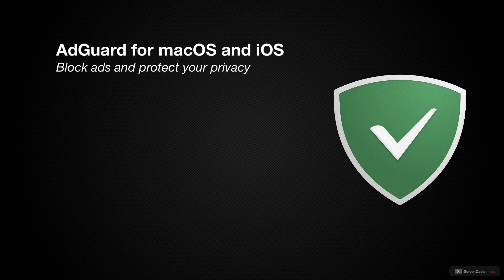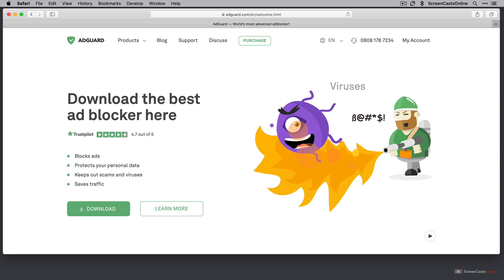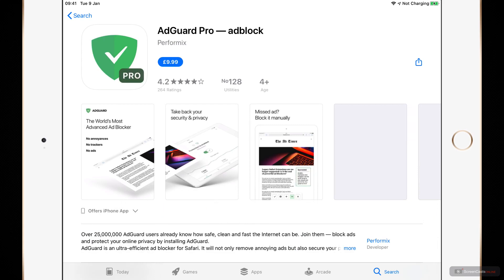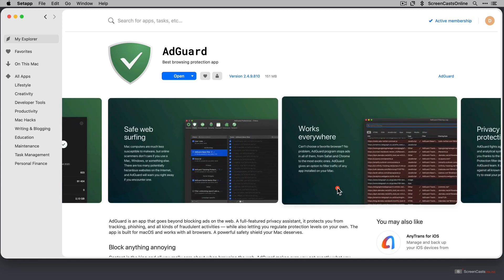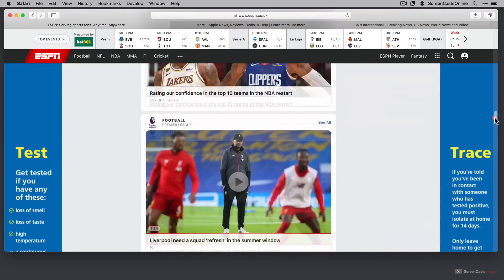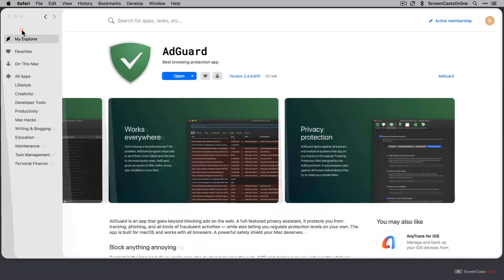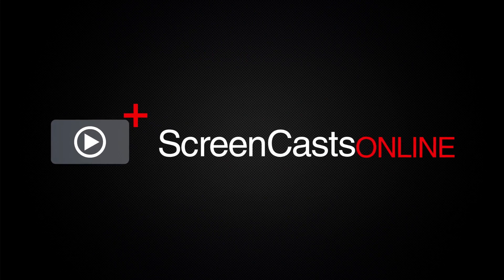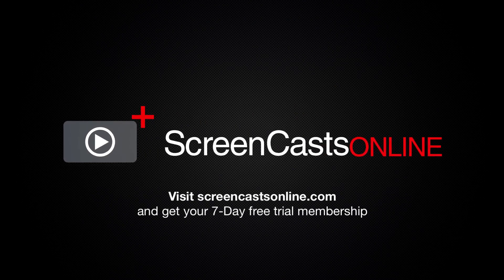SCOM0963 - AdGuard for macOS and iOS - Preview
This is a short preview of a full ScreenCastsOnline video tutorial. for a free 7-day membership. - AdGuard is a cross-platform application for ad blocking as well as a host of other privacy-related functions. Available on both macOS and iOS, this app makes the browsing experience faster and less irritable. No more ads taking up acres of screen real estate. It also allows you to stop websites and advertisers from tracking your every move and even filters out ads from Mac applications. AdGuard is available direct or as part of a Setapp subscription on the Mac, and via the App Store for iOS.

In this episode, Don takes you through the installation and configuration of AdGuard and demonstrates many of its benefits, on both the Mac and iPad.